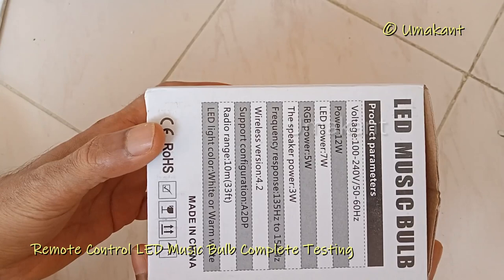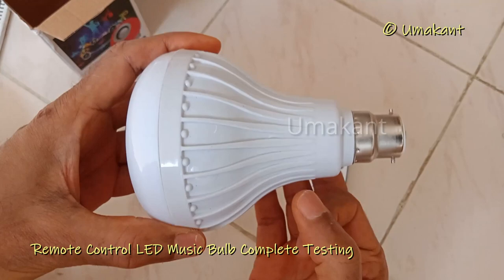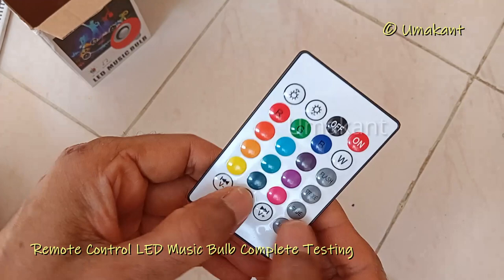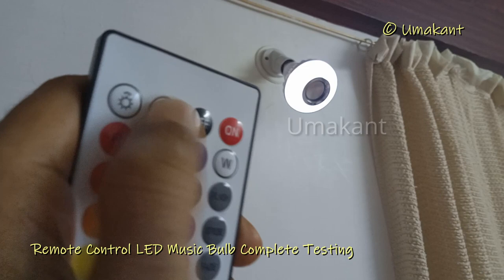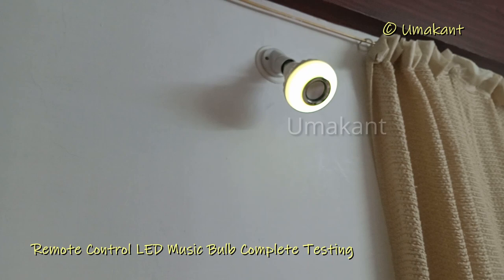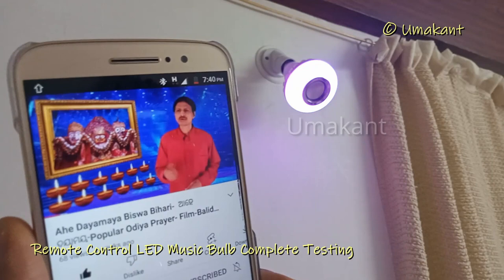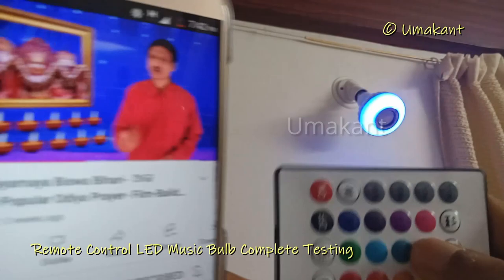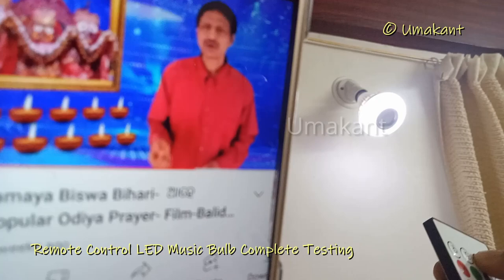Remote Control LED Music Bulb (300 Rs) Unboxing and Complete Testing